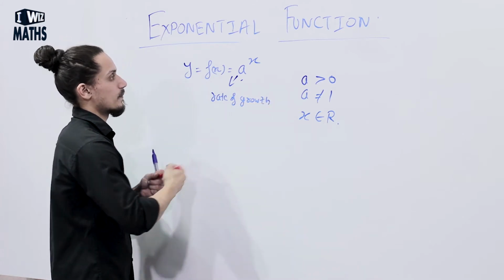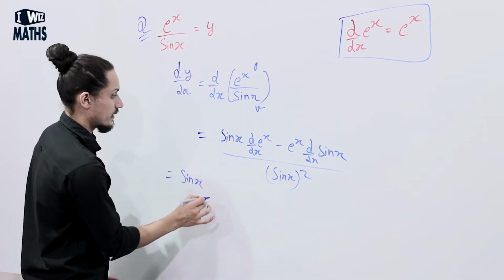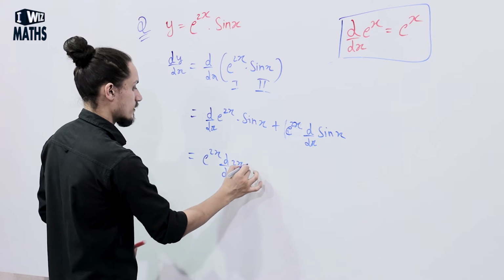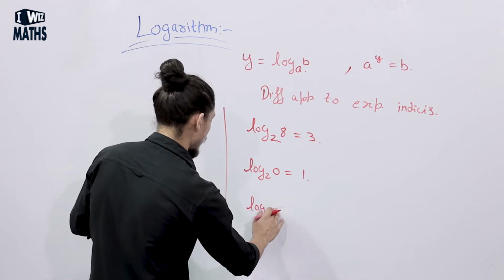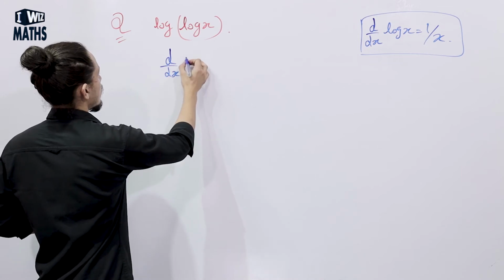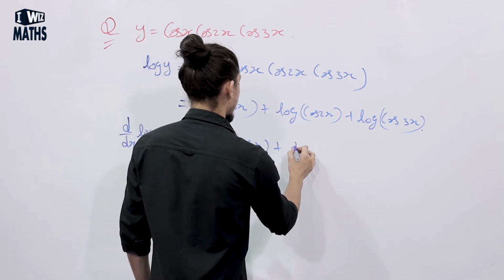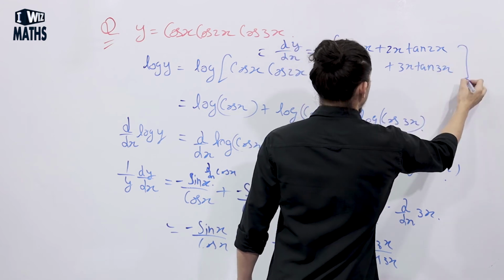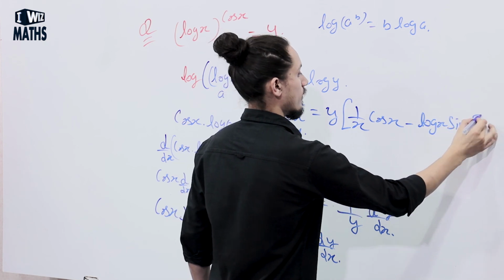Class 12 Maths | Continuity And Differentiability | CBSE | NCERT | Exponential Function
This Maths video for Class 12 about Exponential Function from the chapter Continuity And Differentiability is Part 2 and a continuation of previous videos from the same chapter.

The topics covered in this video are:
- Exponential Function